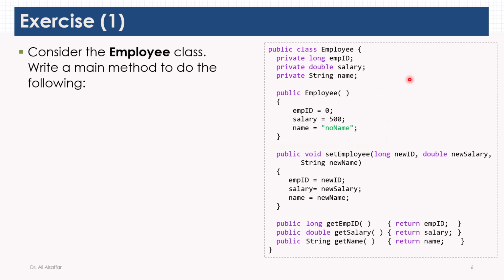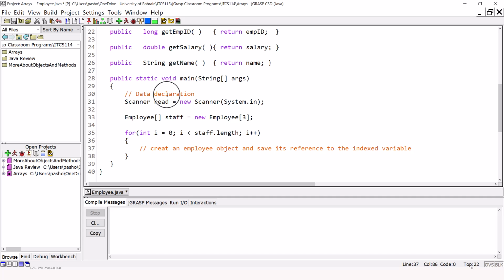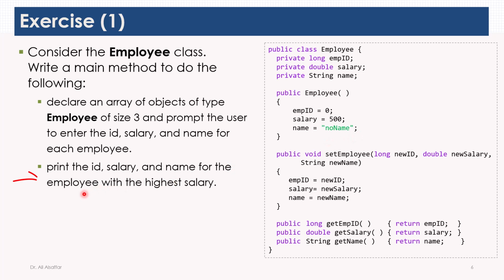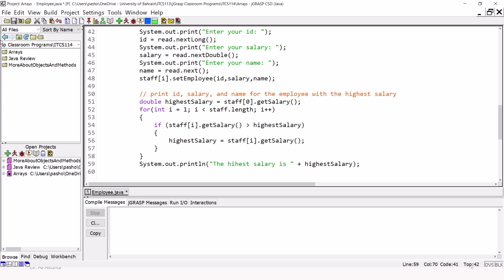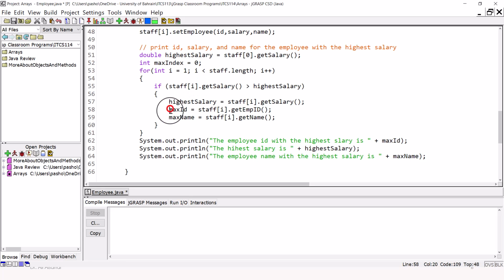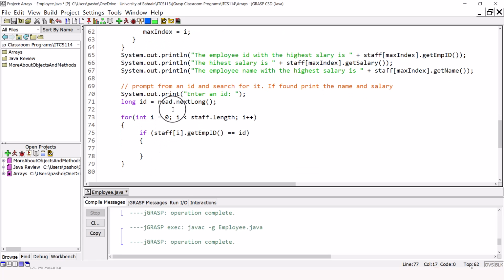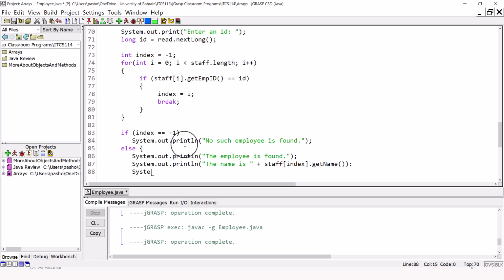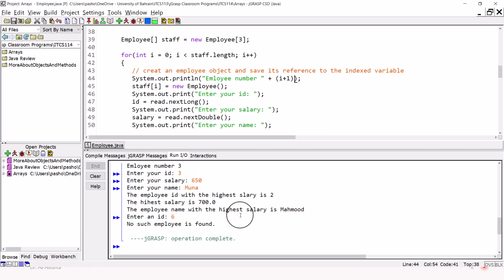Lecture 28 - Chapter 7 - Array of Objects: Exercise 1 - Array 1d - ITCS114